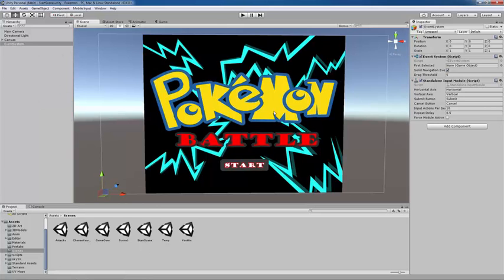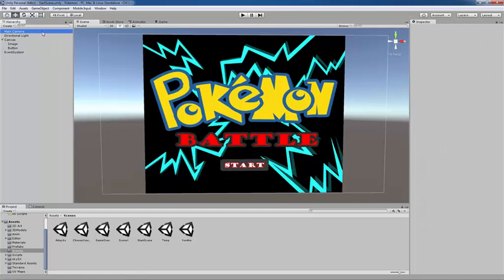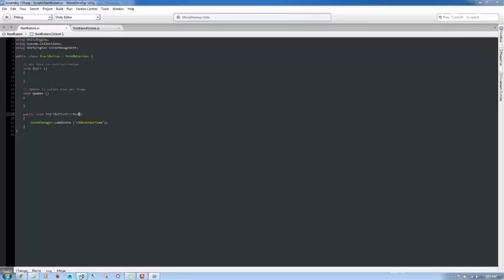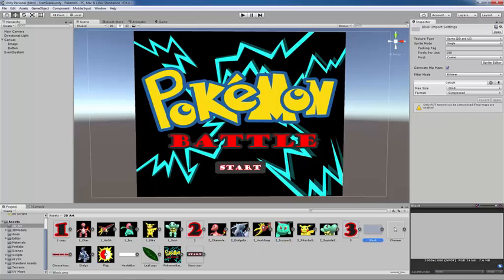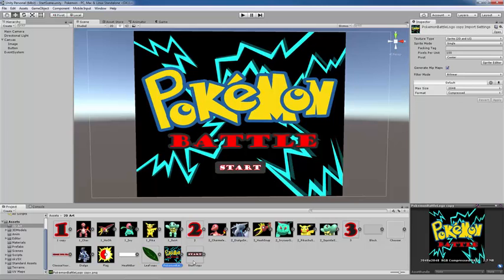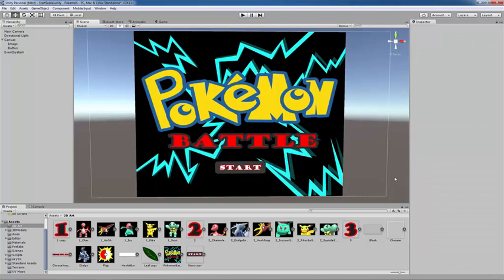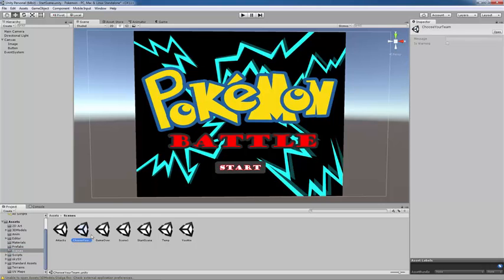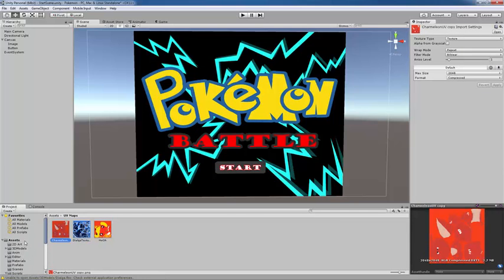Pokemon Battle Video Game: Programming A Start Screen in Unity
In this tutorial, I discuss how to design and develop a functioning start screen in Unity. I am giving the project out for free as a learning tool for beginner and intermediate game developers who are looking to take their Maya and Unity skills to the next level.